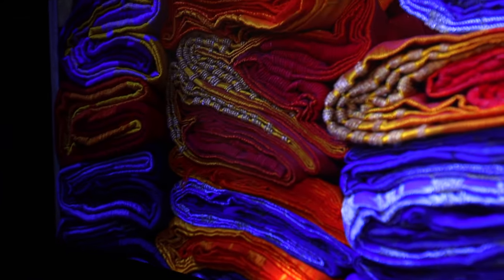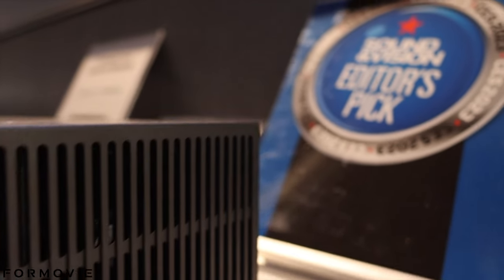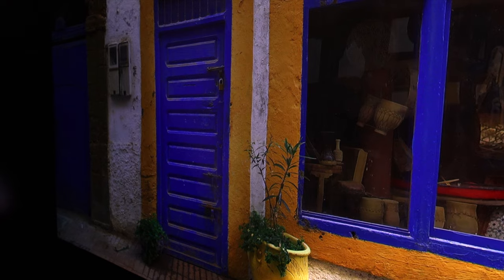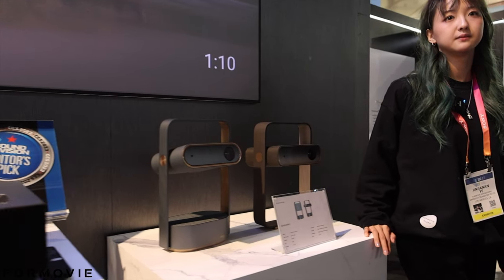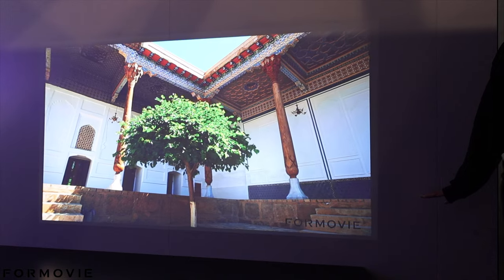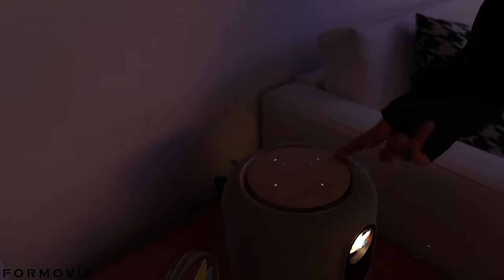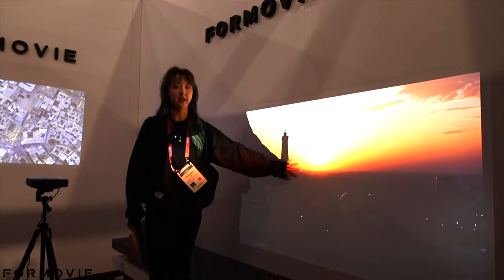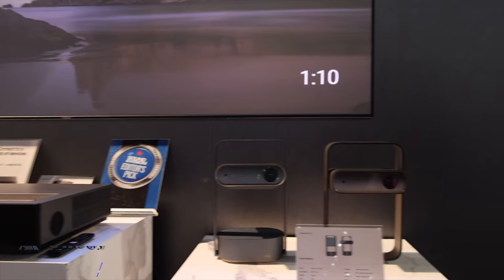Unveiling the FIRST Dolby Vision Projector at CES 2023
Formovie Theater is the first UST projector with Dolby Vision abd also has a Bowers & Wilkins audio system. Check it out!